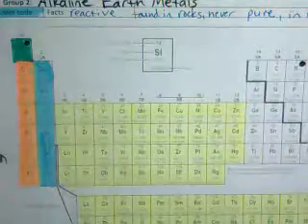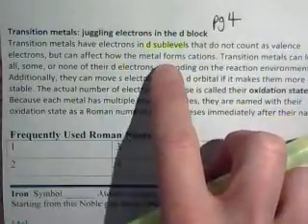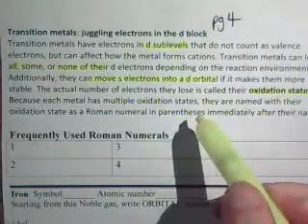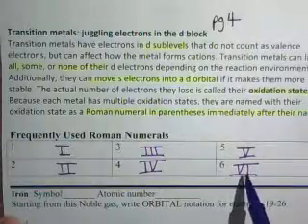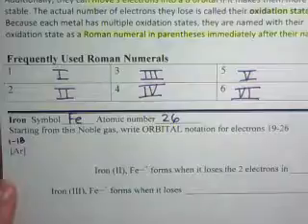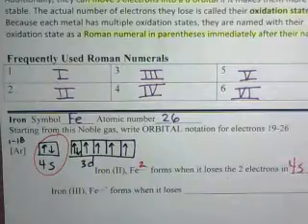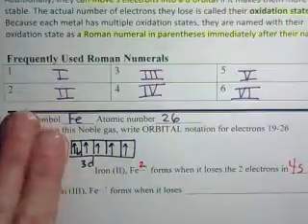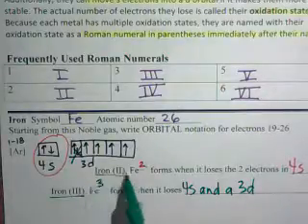Transition Metals Oxidation States